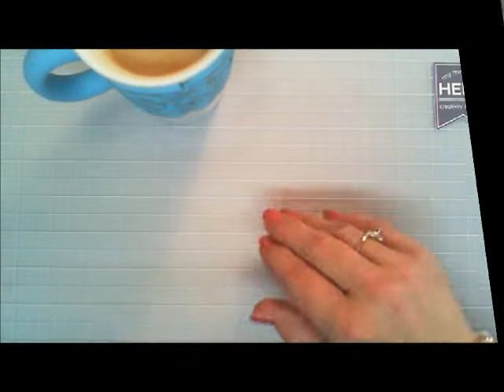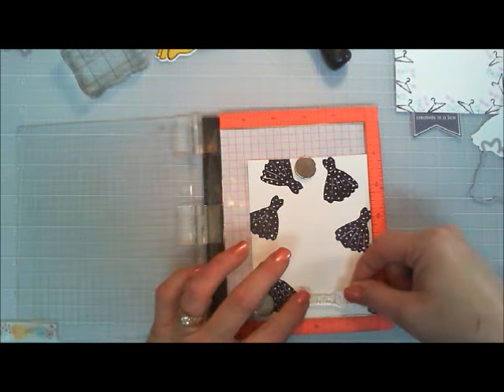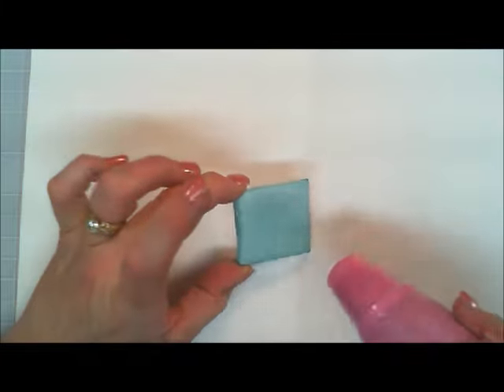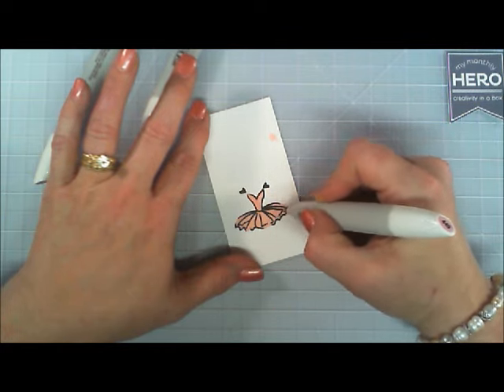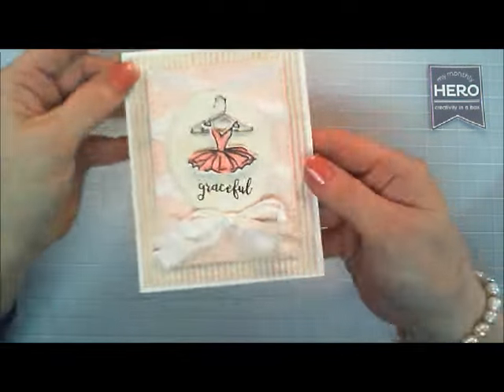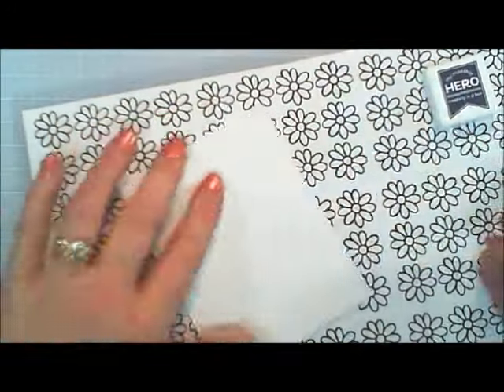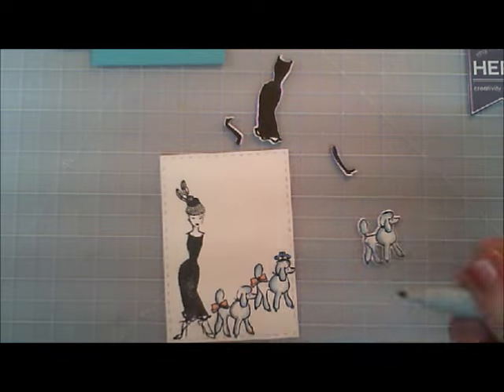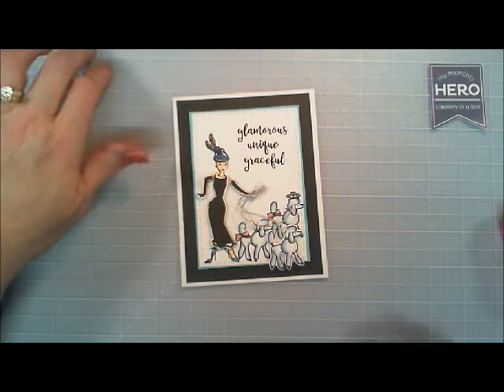10 Cards - 1 Kit Part 1 / My Monthly Hero / April 2017 / C&CT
Hi There! In this card making tutorial I will be making the first 5 of 10 cards using the My Monthly Hero Kit for April 2017.  This is a super girly girl kit packed with the essence of Breakfast at Tiffany's and Paper Dolls.  I had so much fun creating cards with this kit!

Grab your coffee friends & lets get to crafting!